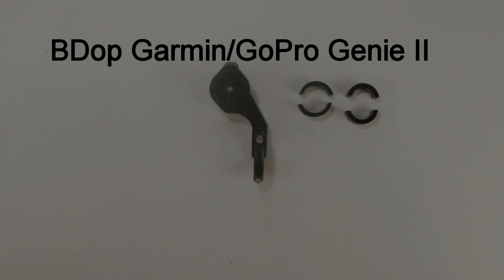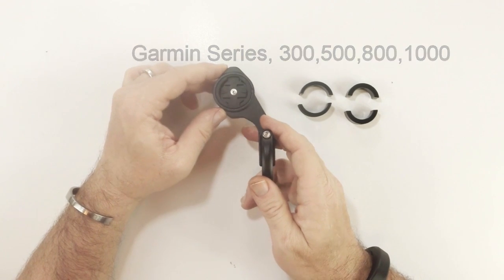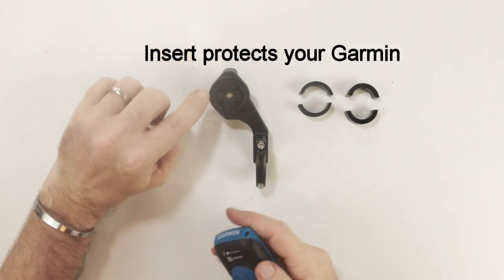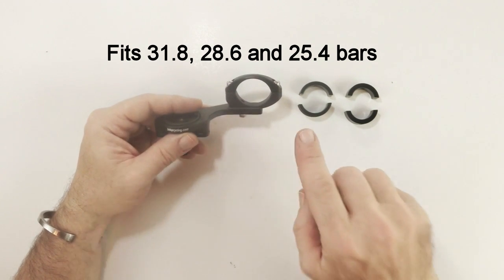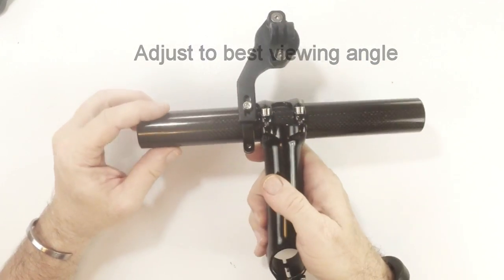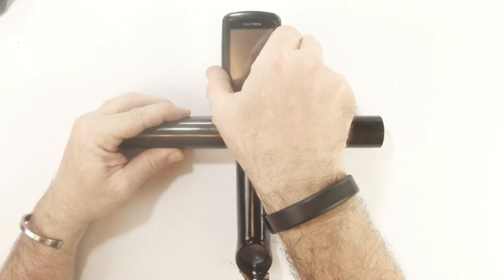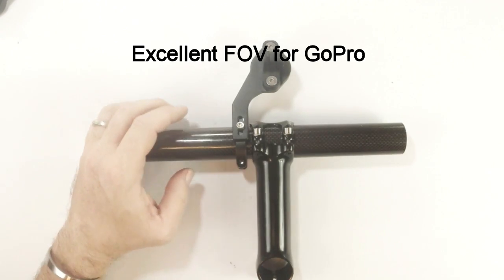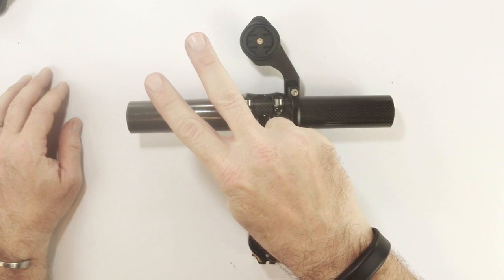Garmin GoPro Genie II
Alloy mount for Garmin 300,500,800,1000 Series as well as a GoPro Camera.